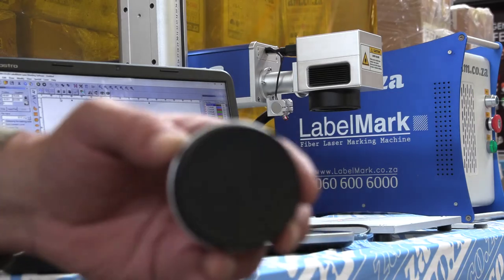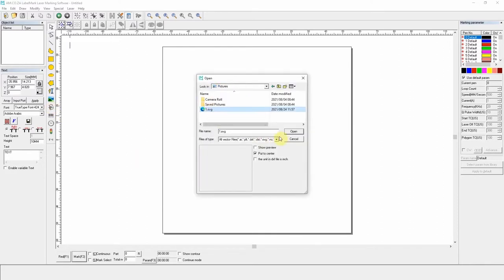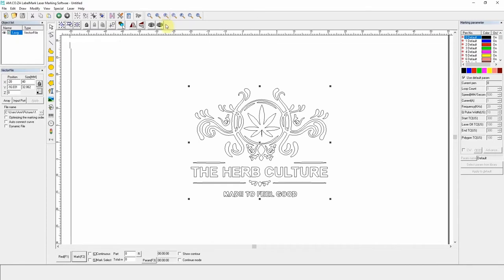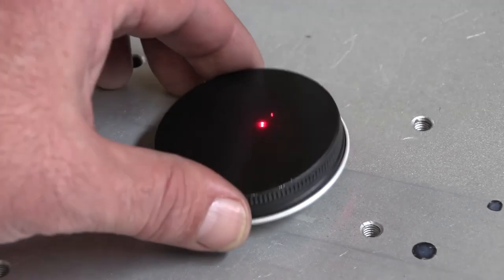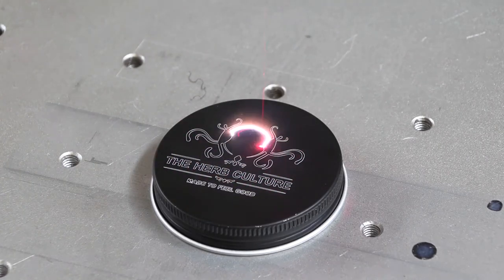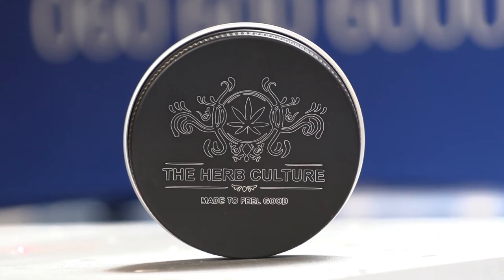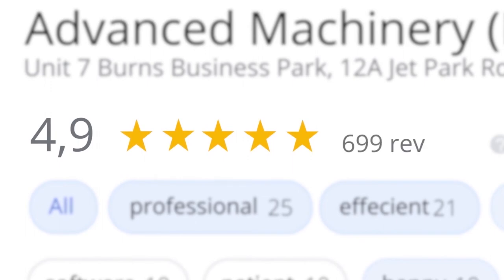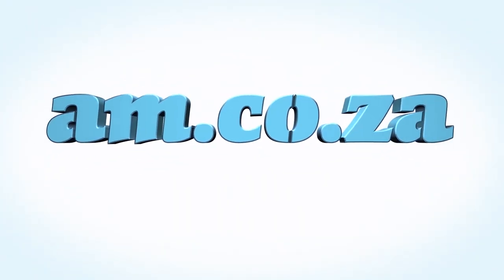Master Fiber Laser, Learning Laser Marking on Aluminium Bottle Cap by LabelMark Fiber Laser Marker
Lasers are a highly effective way of creating markings on Aluminum. Aluminum is commonly used because of its ability to last for a long time. It is not always the easiest to mark. Selecting the best engraver for your laser application should not be difficult also. Advanced Machinery has the best fiber laser marker for you.

AM.CO.ZA's New LabelMark Fiber Laser Marking Machine offers an optimal solution for marking on hard materials such as Aluminum. This laser marking machine is ten times more effective than most traditional laser systems.

Watch this video for the step by step tutorial that will teach you how to laser mark on an Aluminum bottle cap using AM.CO.ZA's LabelMark Fiber Laser Matking machine.

AM's New LabelMark Fibre Laser Marking machine:
[ ] Good looking and compact
[ ] Easy Operation
[ ] Does not need to be maintained
[ ] No need for long working hours as it quickly does the job allowing you to fulfill mass production
[ ] Good laser beam quality for high accuracy and fineness
[ ] High speed marking
[ ] Cutting speed is at 2-3 times that of traditional machines
[ ] Comes with powerful marking software

to buy the fiber laser cutting machine Prices are subject to change.